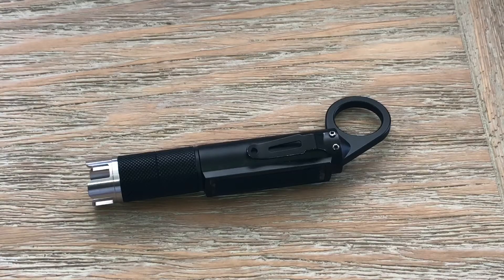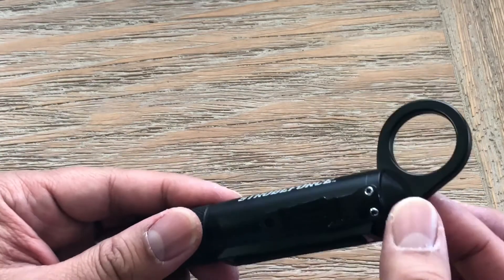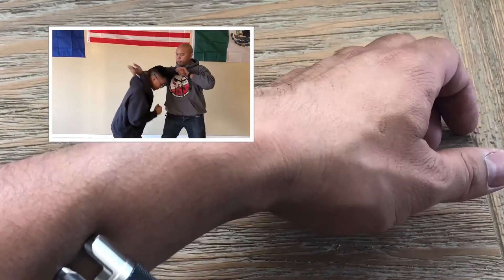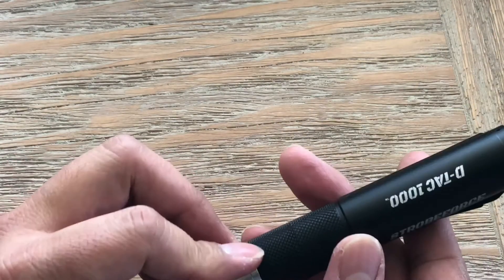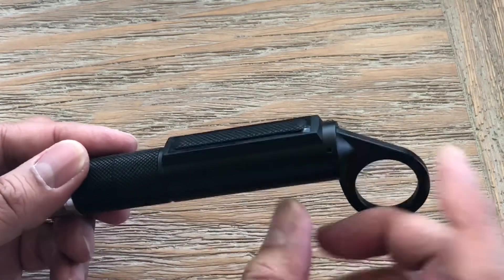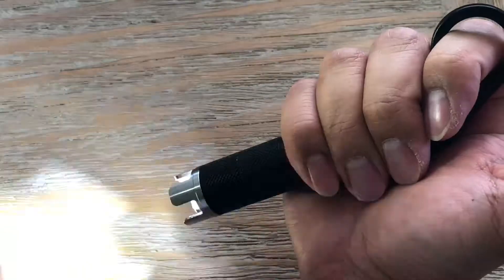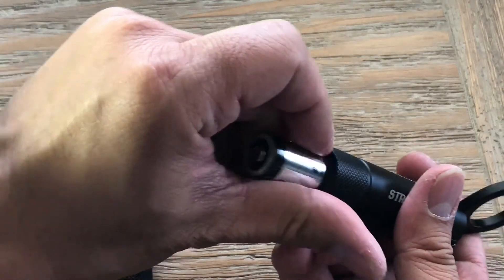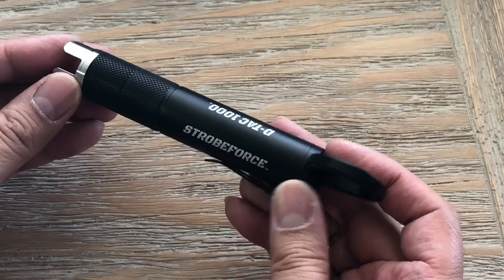The Strobeforce D-Tac 1000 Gear Review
The gear review of the Strobeforce D-Tac 1000, a defensive EDC flashlight with a Karambit style retention ring and aggressive bezel end ideal for law enforcement and tactical guys.

On sale now!!!